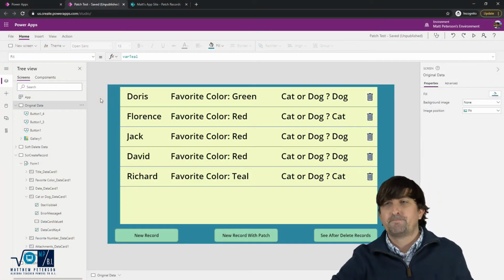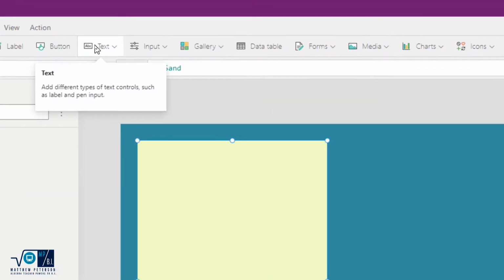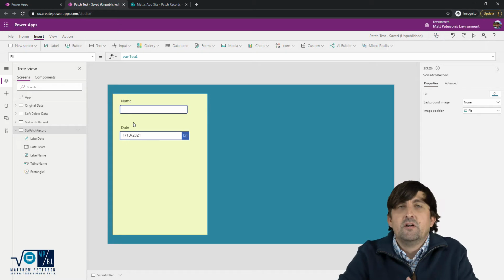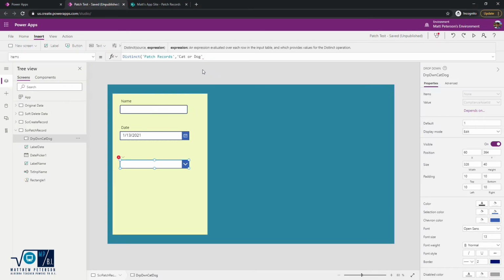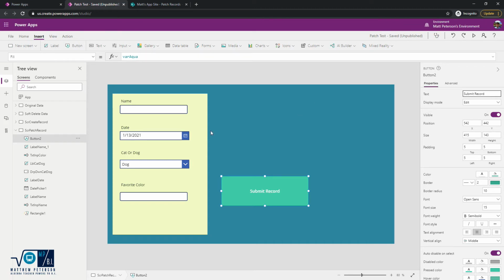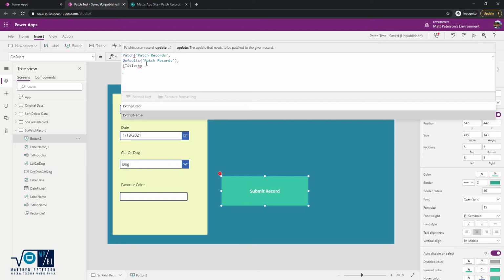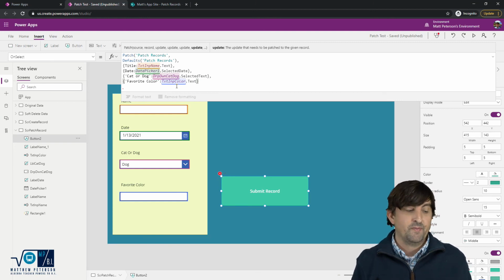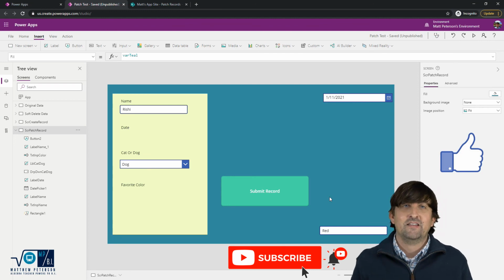Power Apps: Patch To Create Records Without A Form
The Patch function allows you to update or create a new record in your data source. In Power Apps, forms are great to use to submit data to be recorded in your data source.  They do not take long to set up and the functions used to submit the data are fairly simple.  This simplicity, however, can come at a cost.  The cost of using a form is you don’t have a lot of design control in terms of layout and design.  If you don’t like the rigid structure of forms and want more freedom, then I’ve got the fix for you.  You need to become acquainted with the Patch function.

 The Patch function requires you to identify your data source, decide if you want to update or create a record, and then point to your controls on the app that contains the data you are submitting.  The coding is a little more involved compared to SubmitForm(FormName) that you use on forms.  The payoff, though, for learning a little more advanced code is you get complete design freedom for your data input controls.

If you enjoy this blog or any of my other videos and are interested in formal training on Power BI, Power Apps, Azure, or other Microsoft products you can use my code "Matt20" at check out when purchasing any On-Demand Learning classes